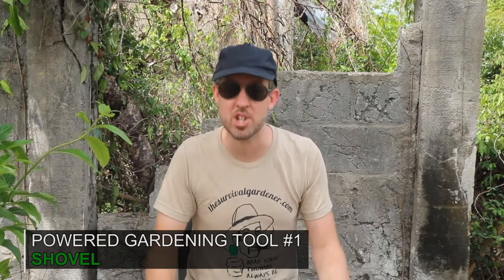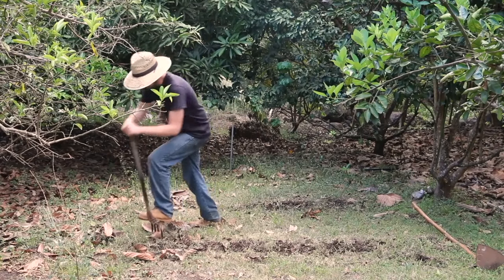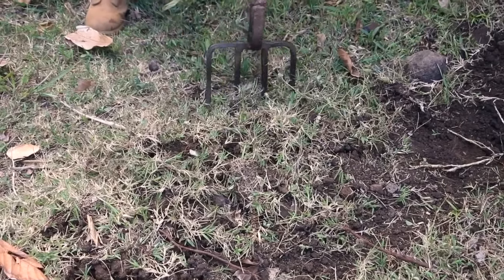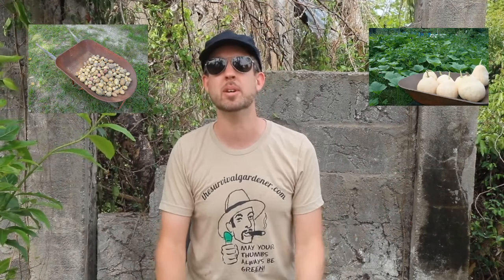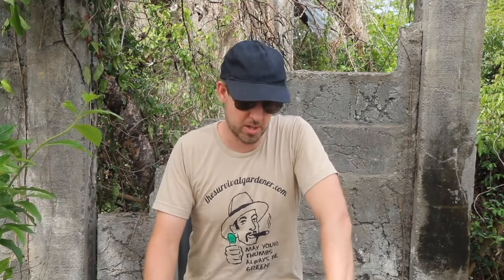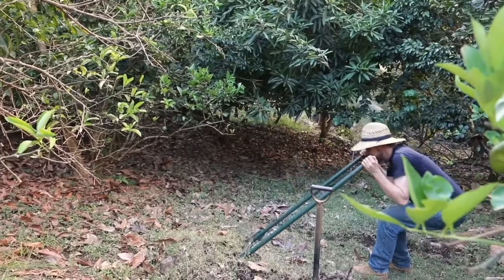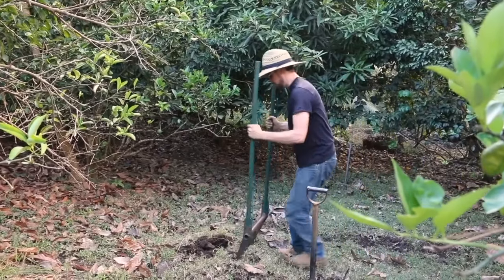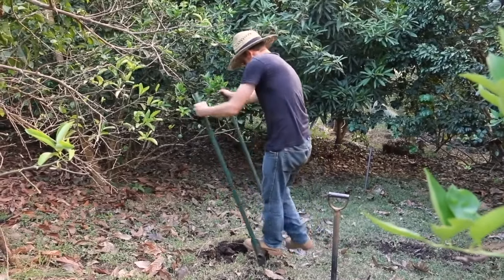9 MUST-HAVE Gardening Tools For Off-The-Grid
If you are interested in survival and preparedness tips and tactics such as this, our new book is a must for you to look at, and I believe own, especially at the current discount, see it

In this video you’ll learn the 9 best human powered gardening tools… perfect for survival and off-the-grid situations!

9 Human Powered Gardening Tools

Today I'm gonna share with you my top nine human powered gardening tools. Number one, the shovel. All right, a shovel is a no-brainer. Everybody knows about shovels. You can dig holes to plant fruit trees with it, you can dig a garden bed with it, you can shovel manure, and you can kill zombies. Shovel is the first one I would get.

Number two, a spading fork. Now this isn't a manure fork, or a pitchfork, this is one that has hard tines on it. Usually it's four hard tines, and you dig it into the ground and you work the ground. If you're gonna double dig garden beds, or turn over the ground and you're not using a tiller, a spading fork is what you would use.

Number three, the hoe. Now, I'm just talking about your regular boring old garden hoe, the thing that is rusting in the corner of your dad's shed. That is a fantastic weeding tool, the problem is, most of us don't really know what to do with it.

My next tool is the scuffle hoe, also known as the hula hoe. This is a oscillating hoe, it has a blade that rocks back and forth in the ground. If you have looser soil, this thing is a weeding machine. It cuts both ways. It will change your hoeing forever. It's a really good tool and the modern ones are just fine.

Number five is yet another hoe. That's a digging hoe, also known as a grub hoe. I have different varieties of this, I have a triangular shaped one, I have a long one, and then I have one that's called a grape hoe, but I use all of them like digging holes. This is what you'll see me digging pumpkin holes, where they're digging yam beds, or digging root beds. Because you're swinging the sucker, and you're digging with it, and it's easier than taking a shovel and jamming that shovel into the ground, and twisting it. I find a lot easier to use this heavier hoe head.

Number six, if you have a large garden, here's yet another hoe. It's called a wheel hoe. It is about five times as fast for weeding. It weeds almost as fast as you can walk. Fantastic tool for any kind of survival gardening situation.

Tool number eight. The wheelbarrow. A wheelbarrow allows you to move amendments around. You can load it up with soil, your potting soil, manure. Whatever you're gonna spread around the garden that wheelbarrow helps you get stuff around, and it allows you to move a lot more than you can by just holding sacks or buckets, or whatever else. Wheelbarrow is a really good tool. It's the reason that I tend to make my garden paths at least two to three foot wide, and that's so I can move through easily.

Number nine, is one that I discovered a few years ago, and I would just simply not go without now, and that is a broadfork. I use the Meadow Creature broadfork because it's the unbreakable one. There are other broadforks in the world, and most of them have wooden handles or the tines are a little weaker. The Meadow Creature, I can't break it. I have pried out boulders with it, I have snapped tree roots with it. You slam that sucker into the ground, you rock it back and forth, and you break the ground. Once you have one, you will never go back. It is the most fantastic tool, and every time I demonstrate and people try, I feel like, how come I don't have it.

I'm not a big fan of new tools, and I'm not a fan of gimmicky tools. I've gotten sucked in by tools that looked like they were something awesome before. So there are your nine top human power tools that will get you through the apocalypse. Or at least through gardening without filling the air with carbon dioxide and smoke.

By the way, we have a lot of great content lined up for you from the top experts in their field.

If you don’t want to miss out on any of the material.